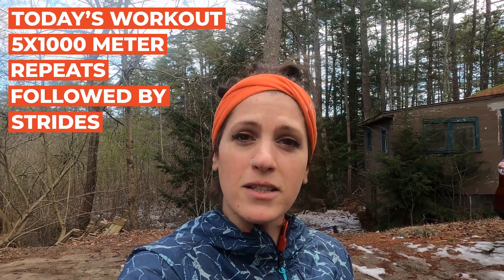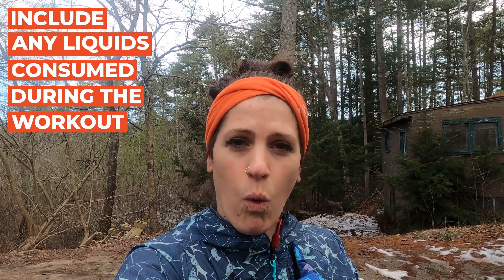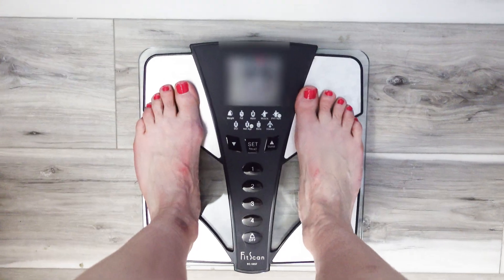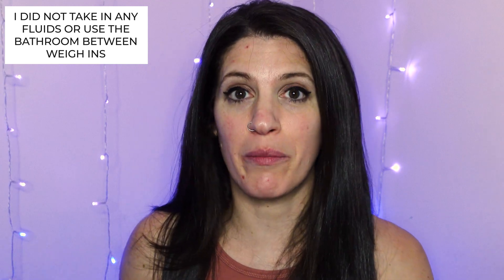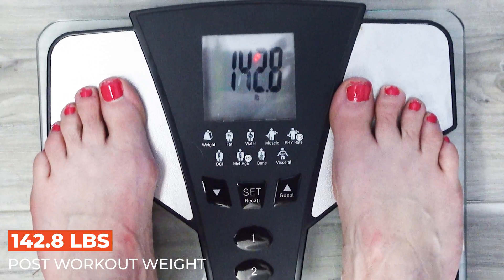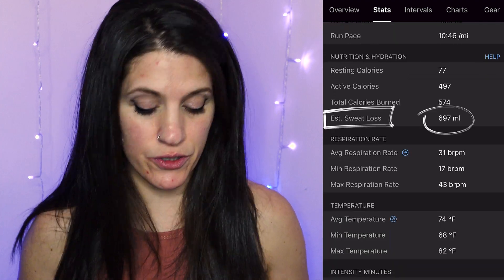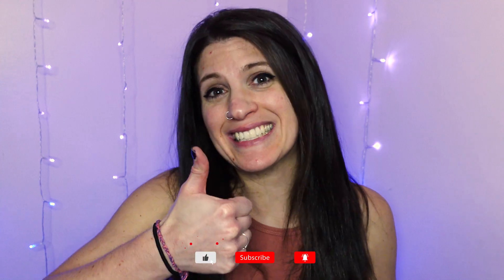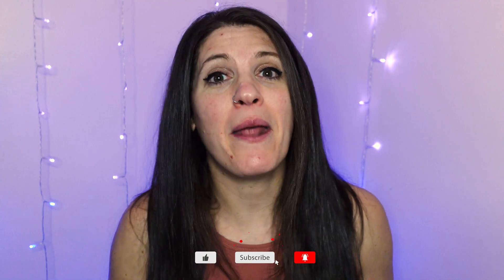Is The Garmin Sweat Rate Accurate?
Ever wonder how much you sweat when you run? Or, ever wonder if your watch's fluid loss estimate is accurate? Coach Liz uses herself as a test specimen and runs through a sweat test to compare with her Garmin Watch estimate.

If you want to do your sweat test, watch along as Liz shares her results and how to do it. For extra guidance, check out this article by Triathlete magazine:

To make it extra easy, make a copy of this spreadsheet and enter your results to have Google calculate it for you: